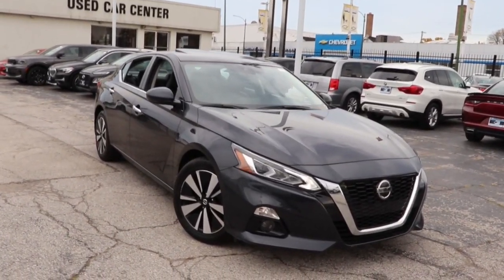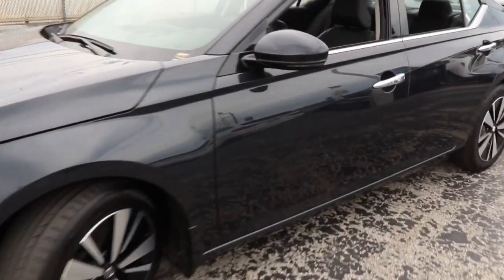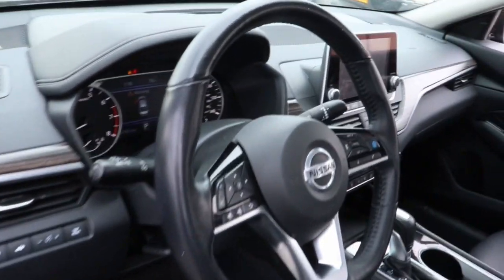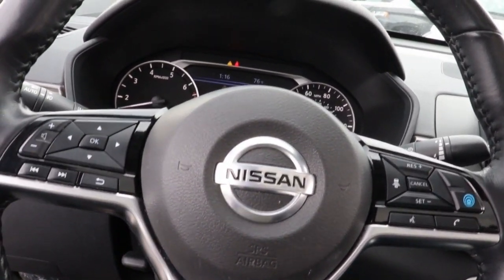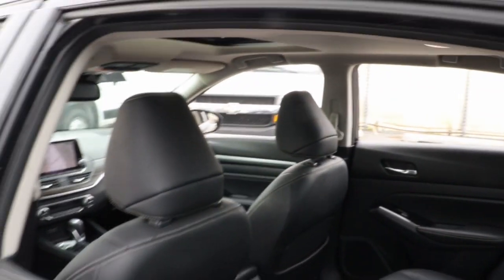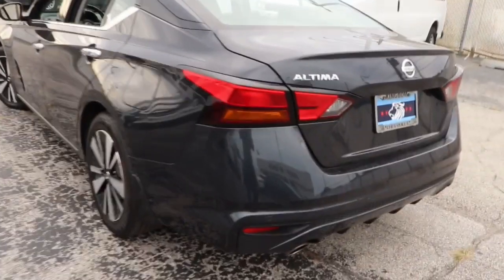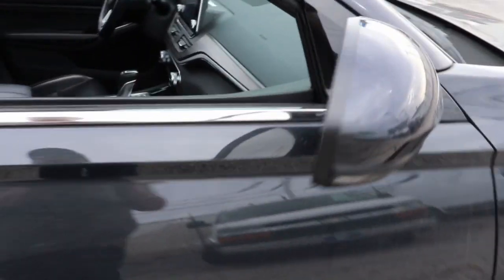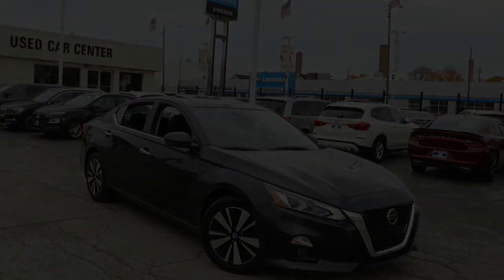2020 Nissan Altima Near Me, Oak Lawn, Matteson, Northwest Indiana, Calumet City P22603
Storm Blue Metallic Used 2020 Nissan Altima 2.5 SL available in Chicago, Illinois at Kingdom Chevrolet. Servicing the Oak Lawn, Matteson, Calumet City, area.

Kingdom Chevrolet
6603 S Western Ave

Priced below KBB Fair Purchase Price! Odometer is 2893 miles below market average! Clean CARFAX. 2020 4D Sedan Nissan Altima 2.5 SL Storm Blue Metallic CVT with Xtronic FWD 2.5L 4-Cylinder DOHC 16V Navigation System. HUGE INVENTORY REDUCTION SALE GOING ON NOW!! NO CREDIT, LOW CREDIT NO PROBLEM . WE HAVE THE TEAM TO HELP YOU GET INTO A GREAT DEPENDABLE RIDE.